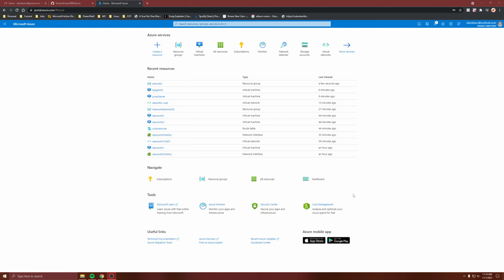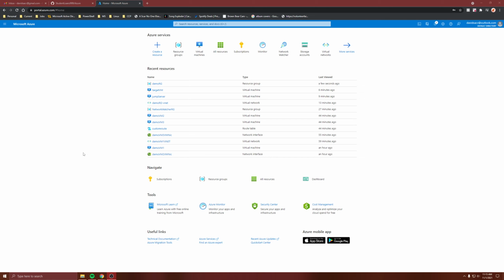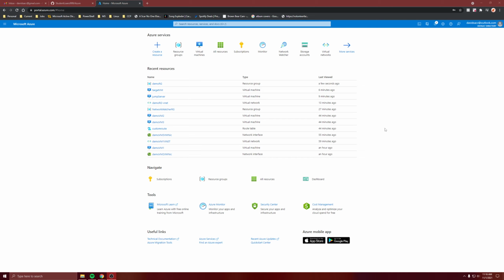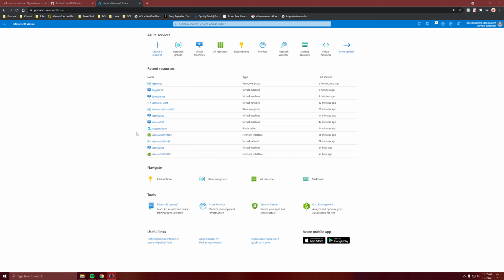Azure Bastion (Overview)